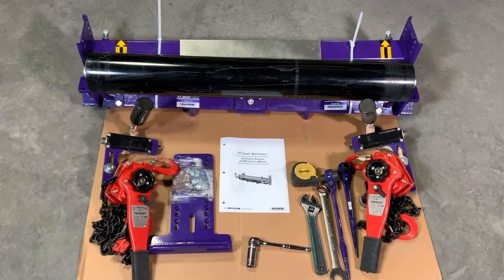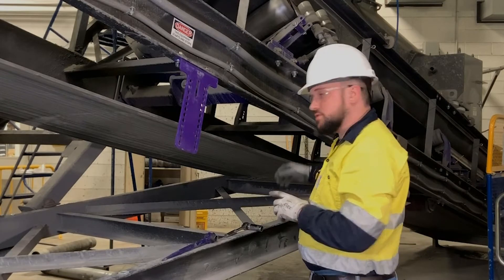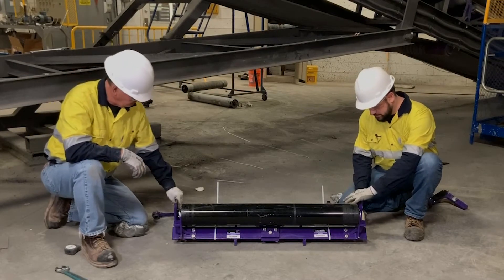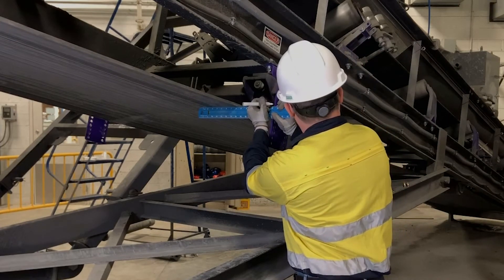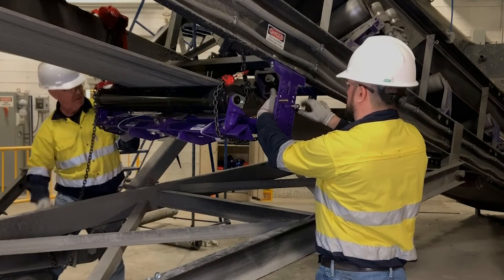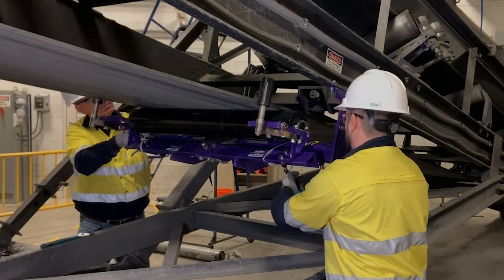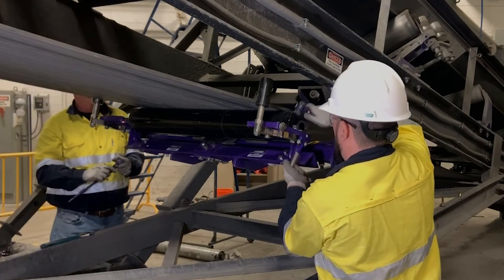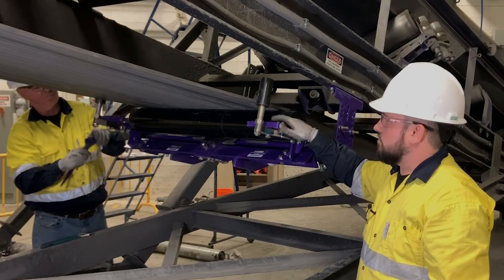PT Smart™ Belt Trainer Installation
Learn how quick and easy it is to install a Flexco  PT Smart™ Belt Trainer to properly track a belt.